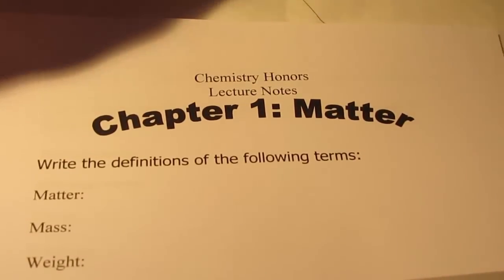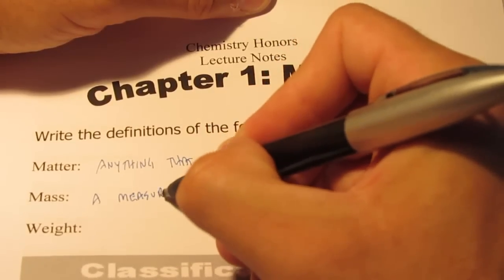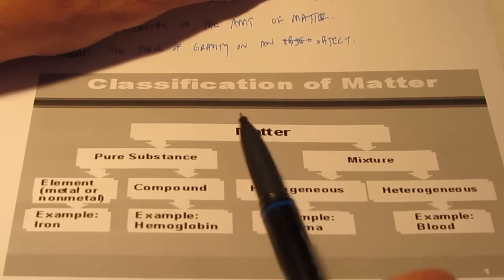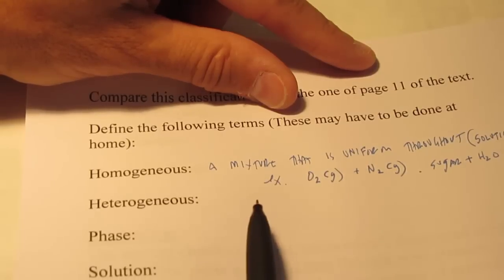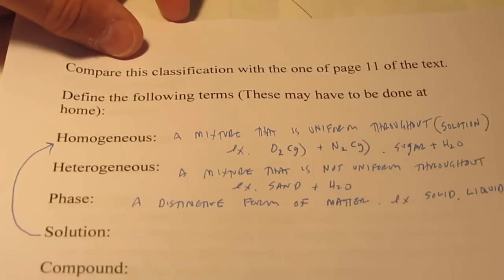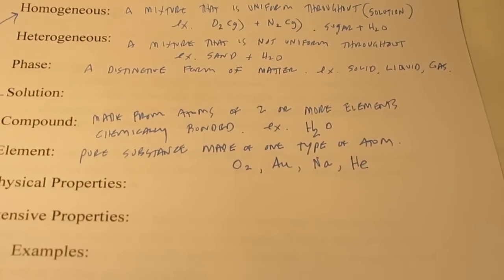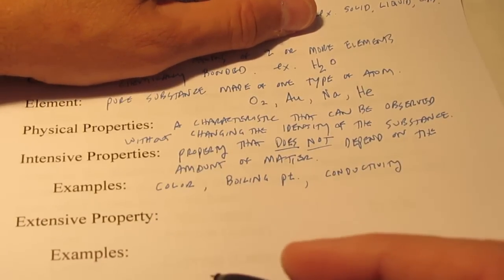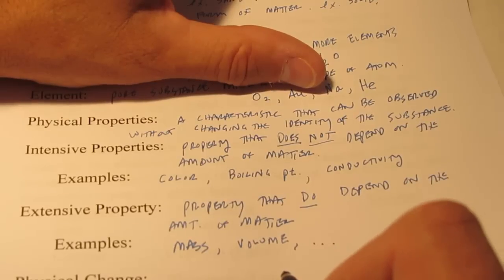Matter: Part 1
Honors chemistry, Cottonwood High School.  We begin with vocabulary from chapter 1.